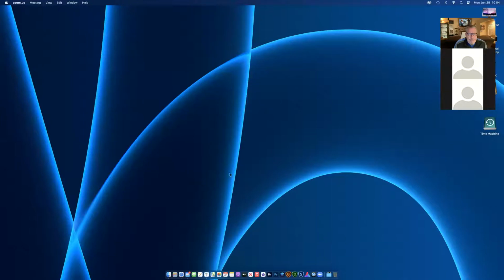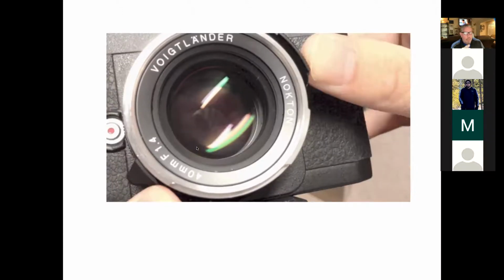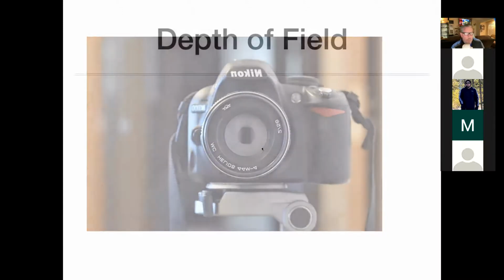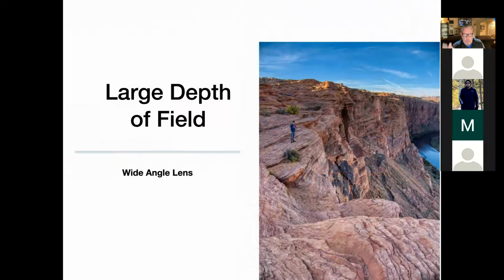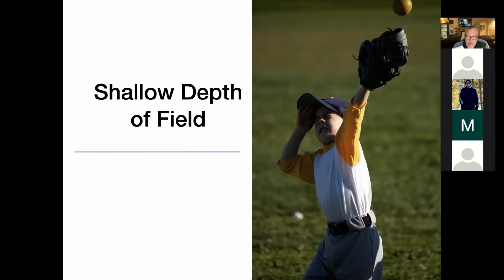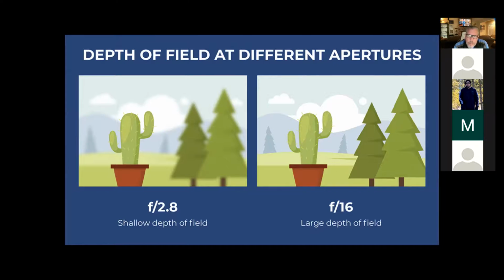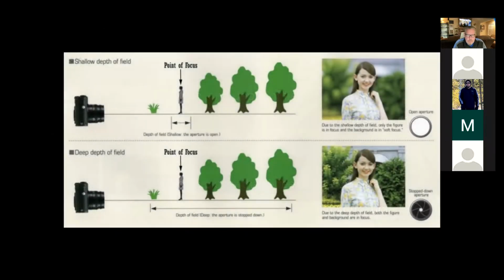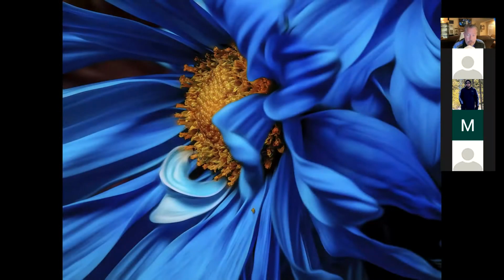Napa Valley College Photo 120 Week 3 Live Lecture